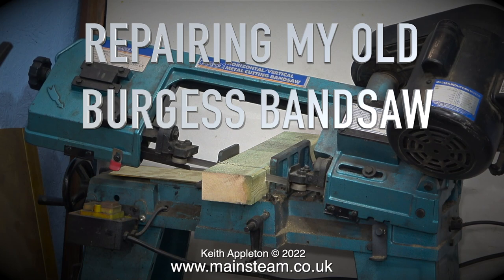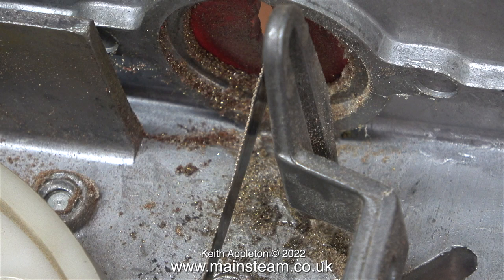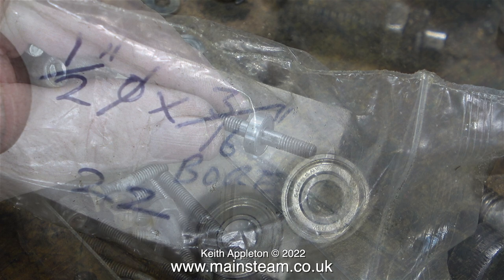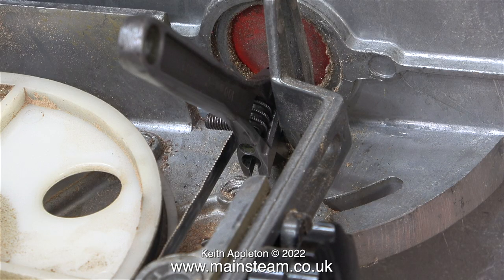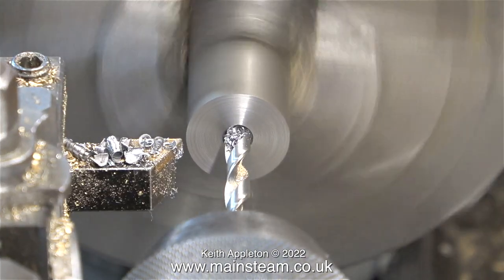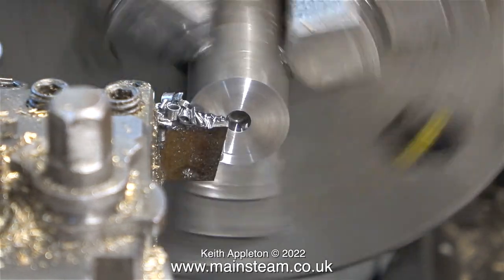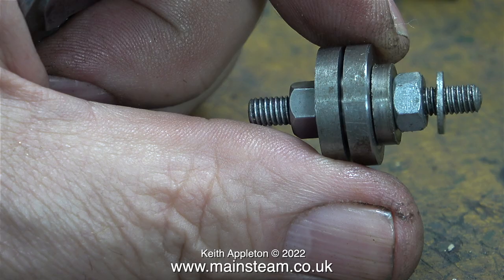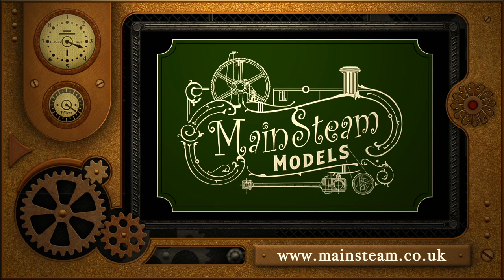REPAIRING MY OLD BURGESS BANDSAW - IN THE WORKSHOP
Repairing My Old Burgess Bandsaw - In The Workshop. After many years of service, my trusty Burgess Bandsaw finally stopped working.
The problem was that the blade guides had worn away completely until one of them just fell apart - this is how I repaired it.